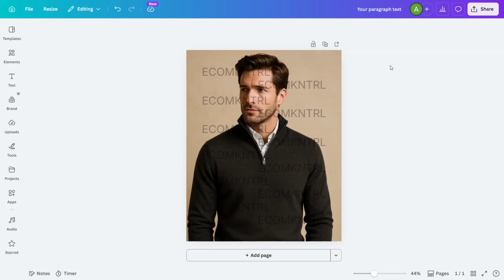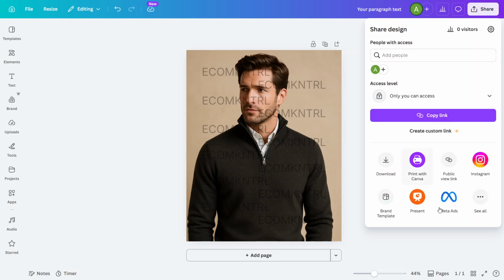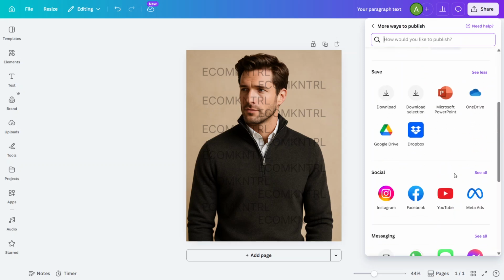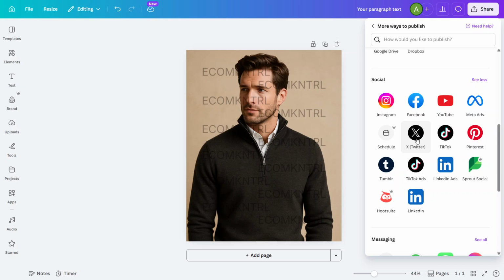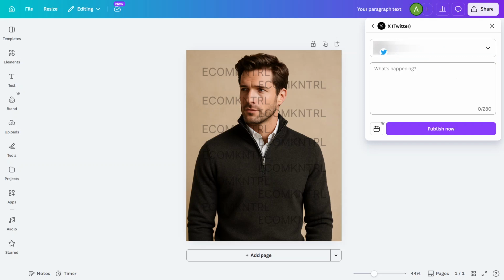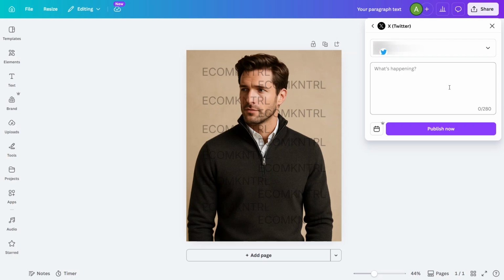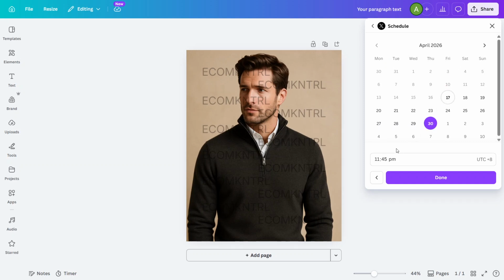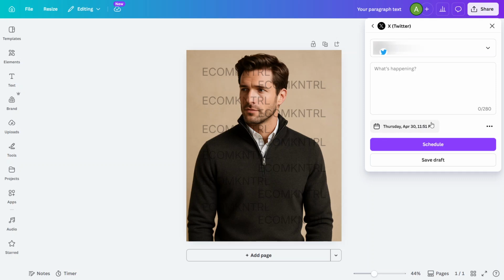How to Schedule Posts in Canva (2026) | Step-by-Step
In this tutorial, you'll learn exactly how to schedule posts in Canva using the built-in content planner. This method walks you through connecting your social accounts, creating your design, and setting a publish date and time — all without leaving Canva. No third-party tools required. Whether you're managing content for a brand, store, or client, this workflow saves time and keeps your posting consistent. This is the current updated method that works with Canva's latest interface. By the end of this video, you'll have a post scheduled and a repeatable process you can use every week.